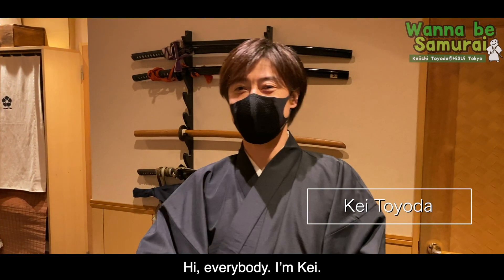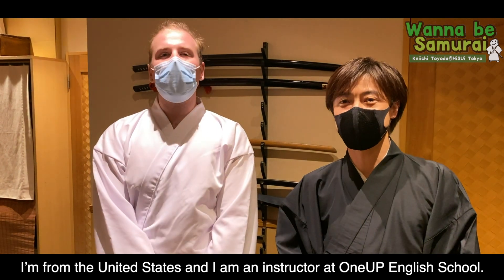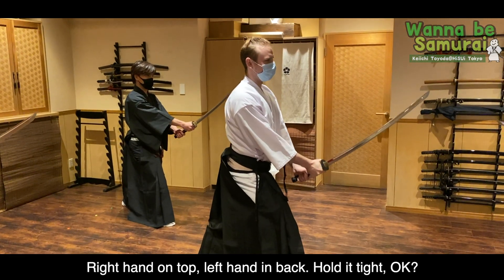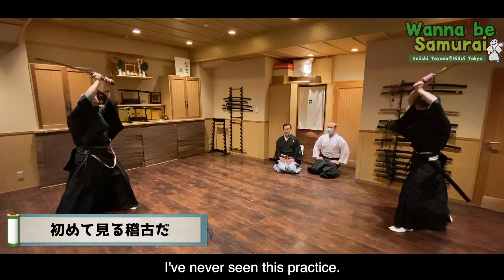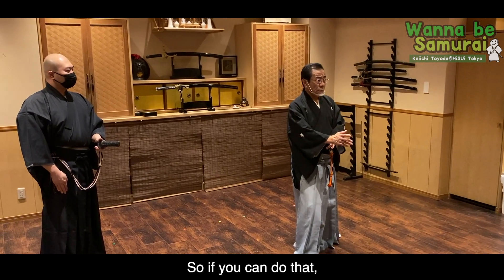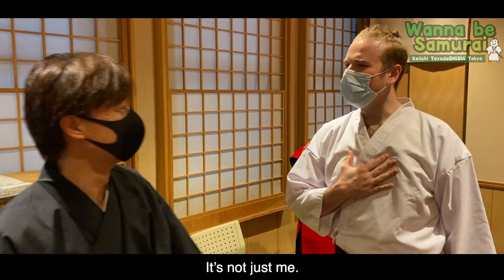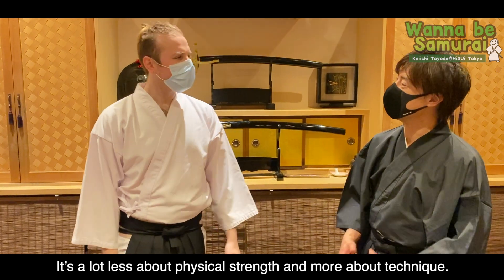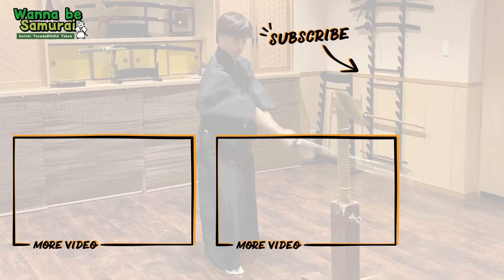An American man tries battojutsu in japan. | Wanna be Samurai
Look! Already the 2nd guest of this channel! lol
My friend's 1st attempt for Batto. Enjoy!

Samurai lover, just started to practice batto jutsu to be a master.
Aikido practitioner / Business owner / University professor / Business book author / Radio DJ

HiSUi TOKYO is a Multi-Art school in traditional Japanese culture. We are a school for those who wish to master the traditional arts of Waso (Kimono dressing), Shodo (Japanese calligraphy), Sado (Tea ceremony), and Batto (Japanese swordsmanship) to enhance their physical and mental well-being.